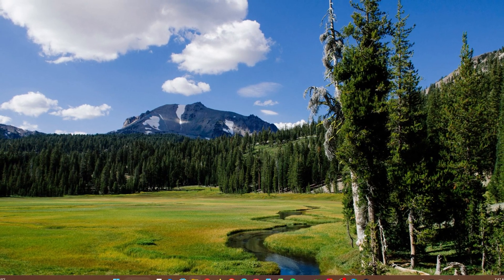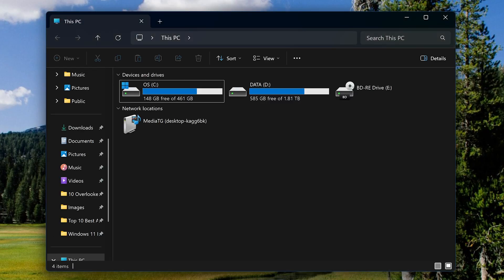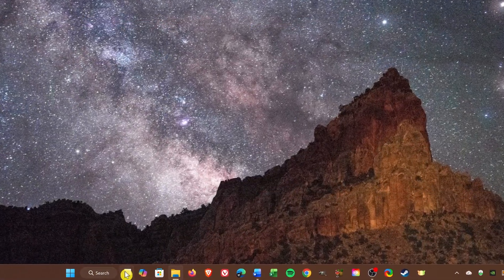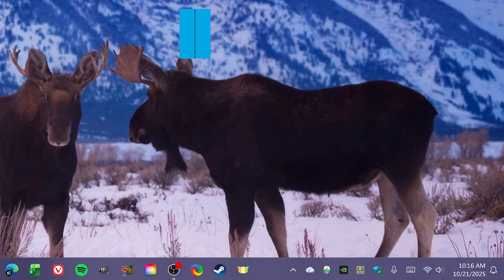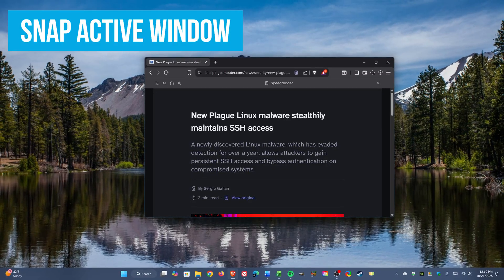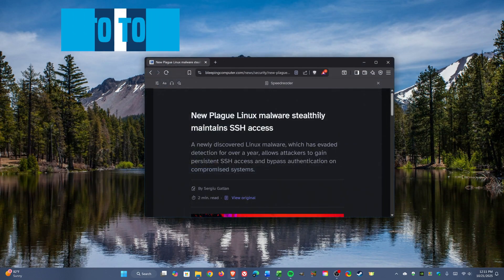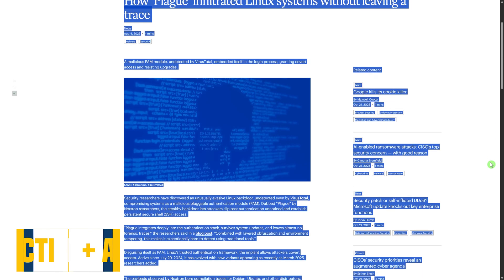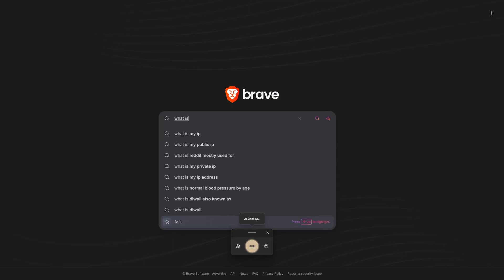Keyboard Shortcuts Every Windows User NEEDS to Know!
These are the Keyboard Shortcuts every Windows user needs to know. Using keyboard shortcuts with Windows to navigate your computer can make life easier by saving you time and making you more productive. So give your mouse a break and pause this video if you need to learn these Top 18 keyboard shortcuts for Windows.

0:00 Intro
0:05 Open Settings App
0:38 Launch File Explorer
1:10 File Explorer Tabs
1:34 Open Widgets Panel
2:02 Open Power User Menu
2:25 Open Pinned Apps
3:04 Open Quick Settings
3:25 Open Notifications/Calendar
3:41 Show Desktop
3:59 Switch Apps
4:20 Close Any Apps
4:37 Snap Active Windows
5:00 Snap to Top Half
5:20 Snap to Lower Half
5:38 Open Snap Layouts
6:24 Select All
7:00 Open Clipboard History
7:22 Launch Voice Typing

Here at Brett In Tech we make videos about technology, streaming services, life hacks and anything else that people might find useful to know about including Windows 11 keyboard shortcuts. Our goal is to educate and make people aware of resources that can be helpful to them in their daily life.